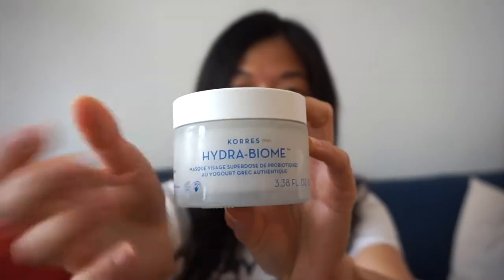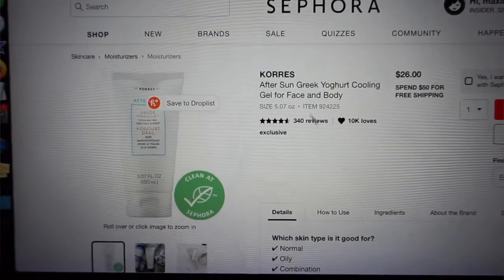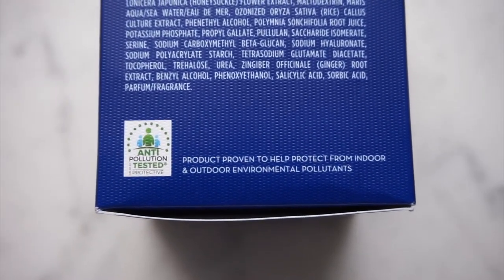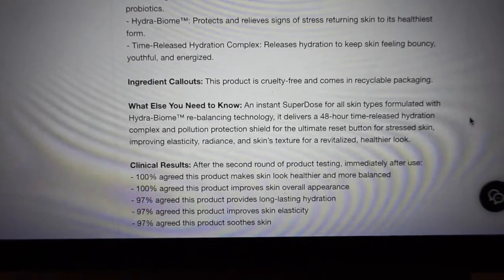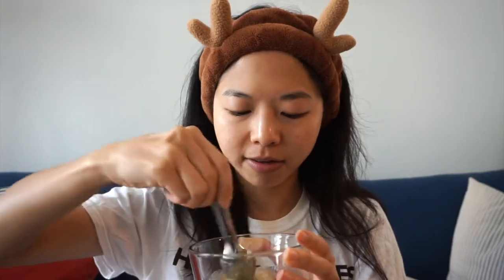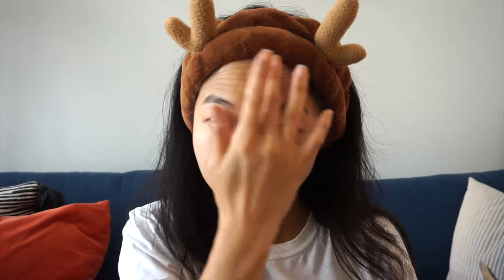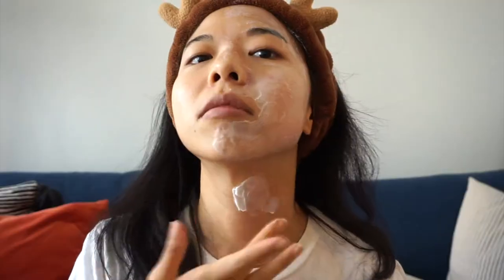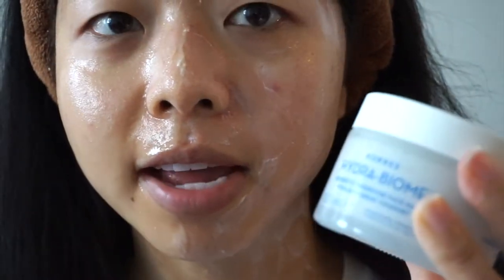Review | Korres Hydra-Biome Probiotic Superdose Mask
First impressions and review of Korres' newest product, the Hydra-Biome Probiotic Superdose Mask, which claims to provide hydration, anti-pollution protection, plumping, balancing of the complexion and redness soothing.